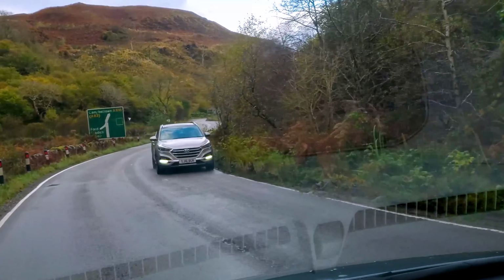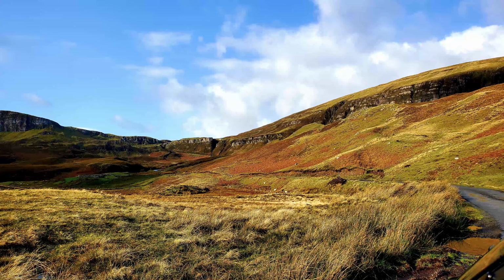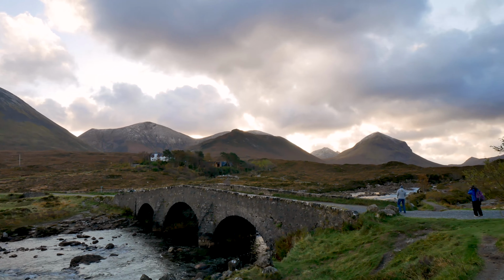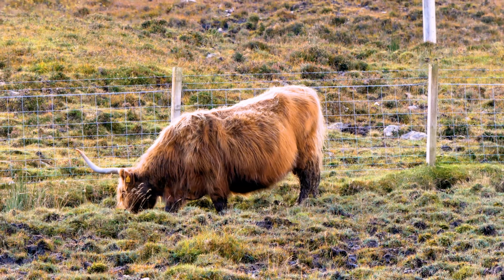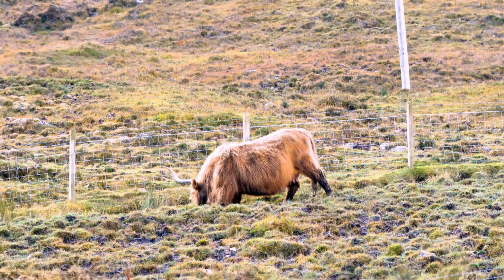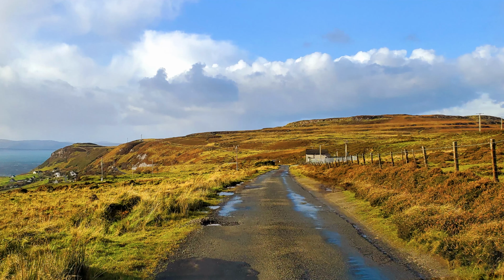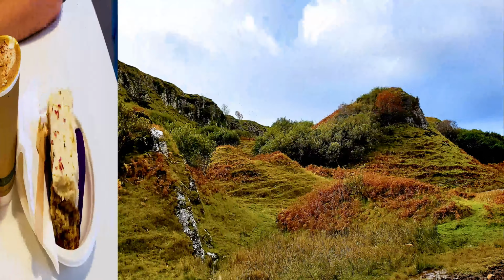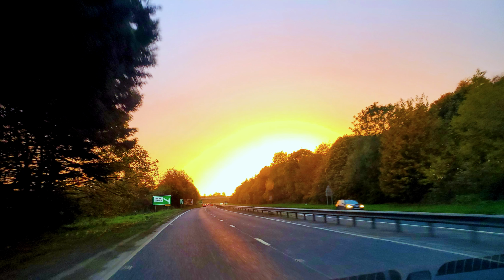Isle of Skye, Scotland | The Drive Is Half the Adventure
A magical drive around Scotland's Isle of Skye.  We drive a small loops around this enchanting Isle stopping at these Magnificent spots: Sligachan Old Bridge, Quiraing, Kilt Rock & Mealt Falls.  With sweeping vistas as we journey to these locations.  We stopped for lunch in Portree at the Isle of Sky Baking Company (gluten free and regular food available)
before continuing our journey to Linthithgow.

 Procession – Geographer

Music in this video from Audio Hero
● All sound effects
● Details and Results
● Enchanted Connection
● Blossoming Friendship
● Where Hope Lives

About Us:
We'll make you laugh while inspiring you to leave the house and travel regardless of your shape, age, health or dietary restrictions (gluten free.)
We are Trevor & Shawna, middle aged, over weight travellers from British Columbia, Canada. Trevor is not gluten free, so he shares regular food with you. Shawna lost her 10 year old son in 2009, then her health after that; with a celiac diagnosis and heart disease.  We thought life was over. Then one day we decided to leave the house and enjoy life. We now explore Canada and the world together.
Together we will share our struggles, laughter and journey as we travel near and far.
We will be doing videos every 2nd Thursday.
Here's the link to make it easier for you.

This doesn't affect your prices but it does help us out tremendously with continuing to making great videos.

Looking for great music for your videos?  Link on the home page of our

Haven't joined Airbnb yet use the link below and you will save $62 CND on your first trip, we also will save up to $32 CND on our next trip.

Travel Blog on world travel and travel guides.